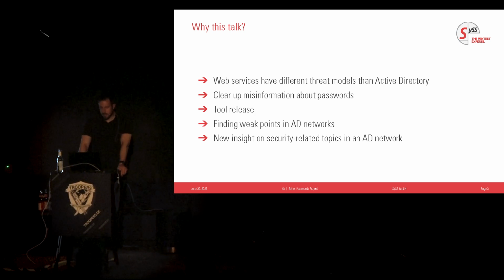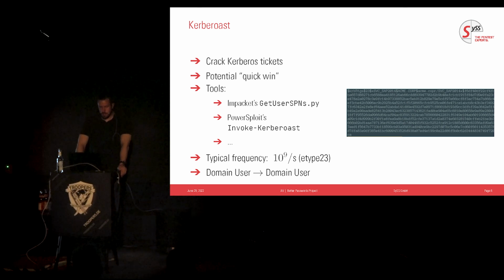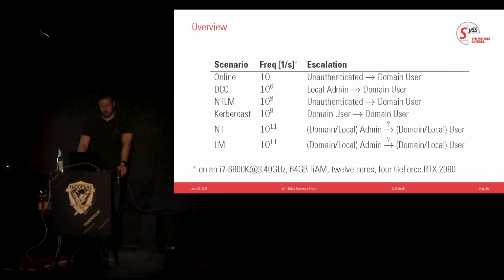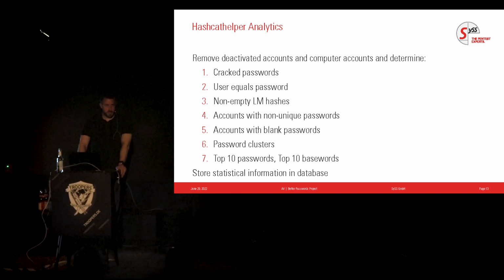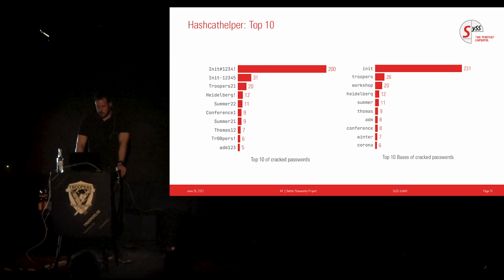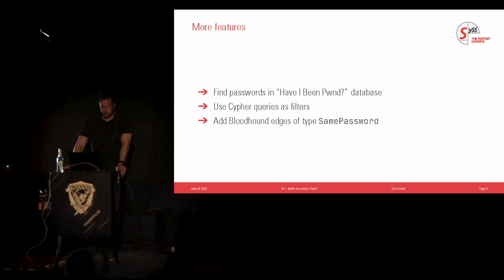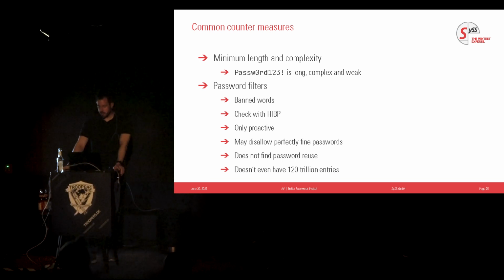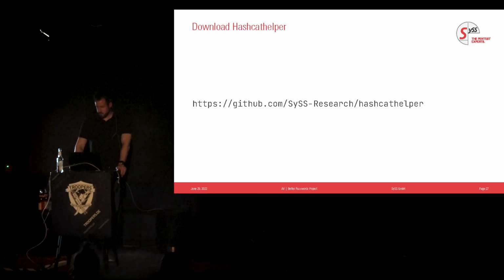TROOPERS22: Better Passwords Project: The State of Active Directory Passwords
Talk by Adrian Vollmer - 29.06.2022